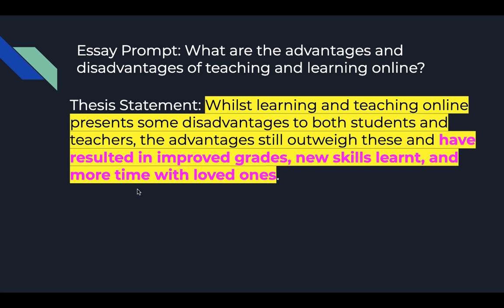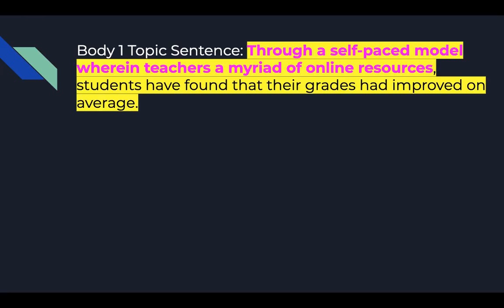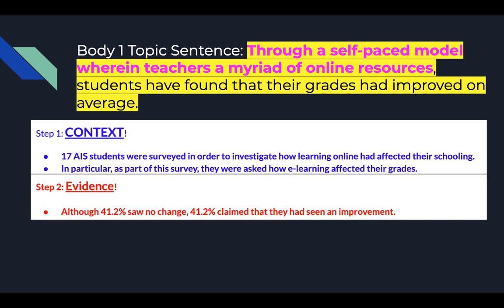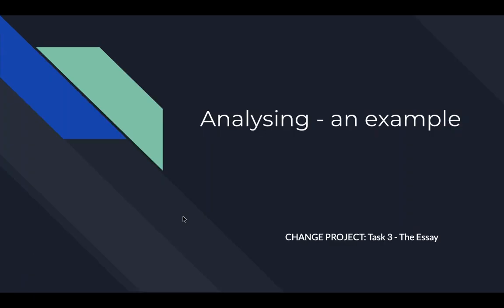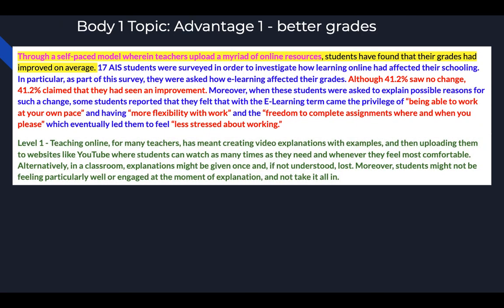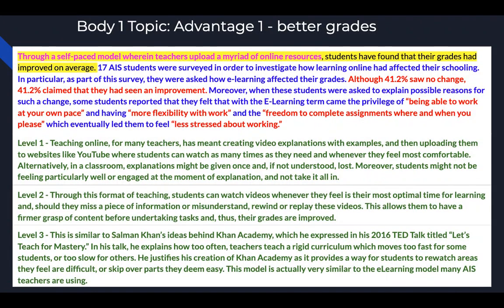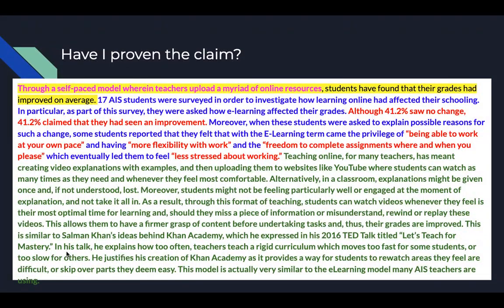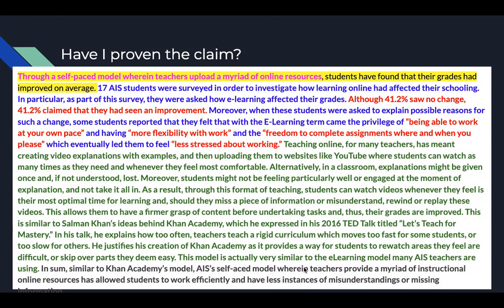Getting your Evidence for your Essay